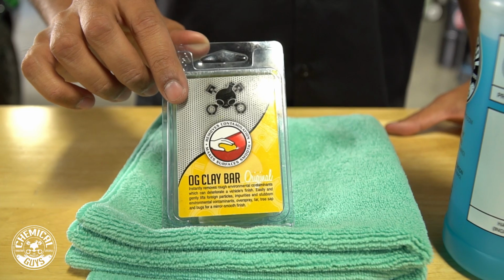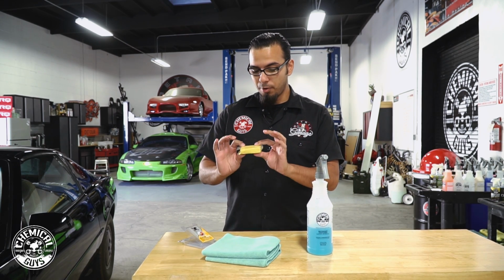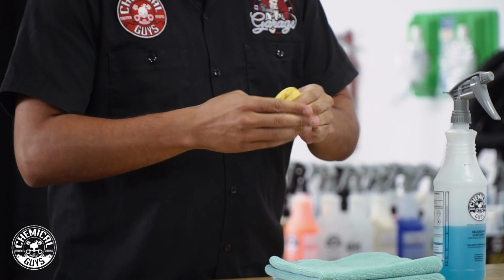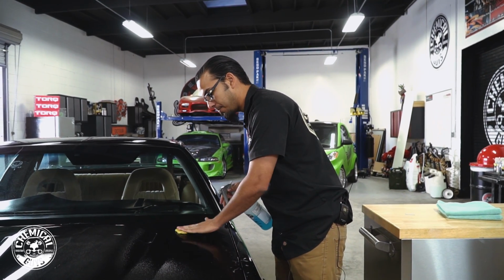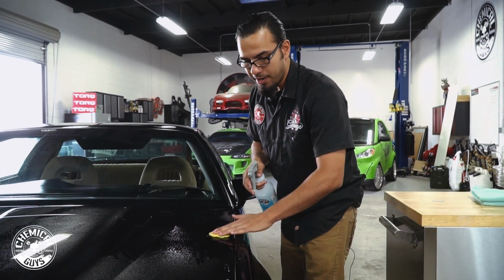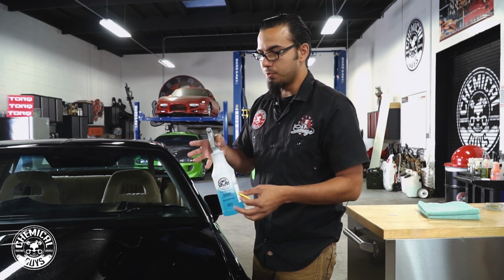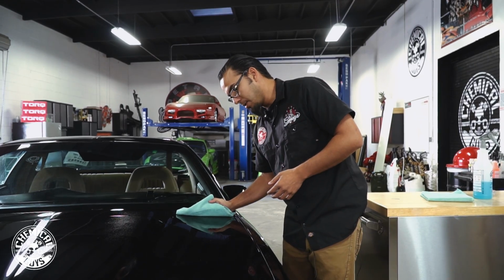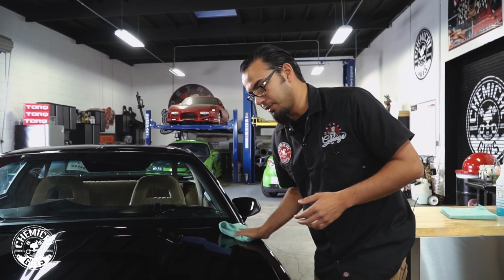What Does A Clay Bar Do? | Knight Rider K.I.T.T. | - Chemical Guys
Using a clay bar removes contaminants from the pores of the paint that aren't removed during a normal wash. In this video we will show you how to properly clay your car and how to prepare your car for a polish. Tear off a small piece of the clay bar and shape it into a disc that covers two or three fingers. Spray a generous coat of Chemical Guys Clay Luber over the surface to keep the bar lubricated, prevent marring, and avoid installing scratches or swirls.

➜ OG Clay Bar and Luber